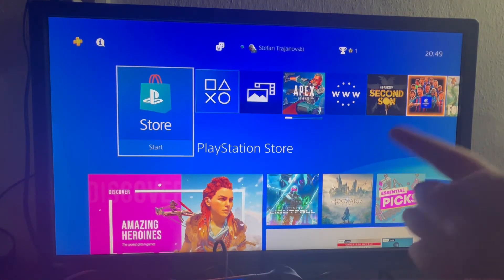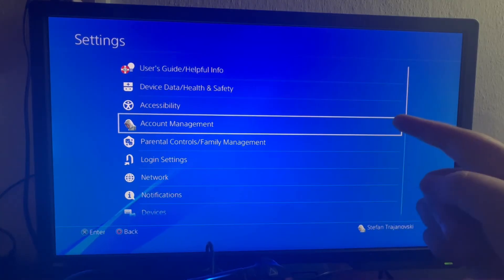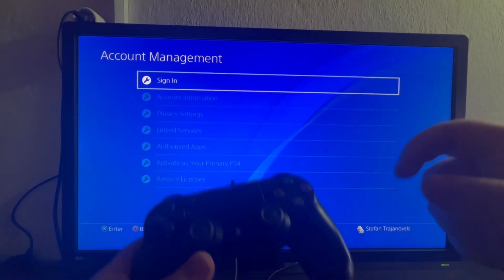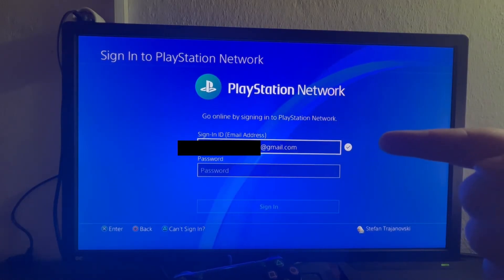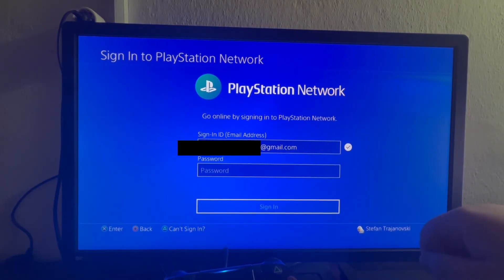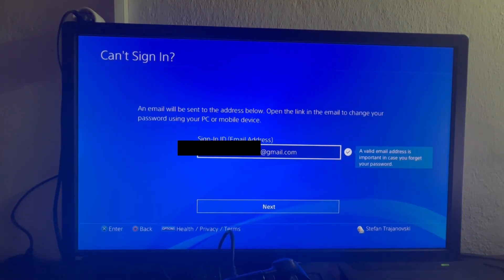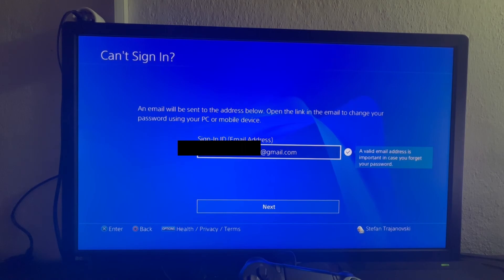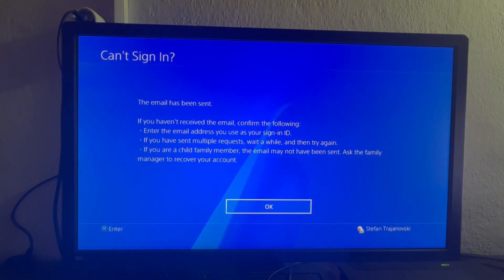How To Reset PSN Password On PS4 - Full Guide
We show you how to reset psn password on ps4 in this video.

GuideRealm